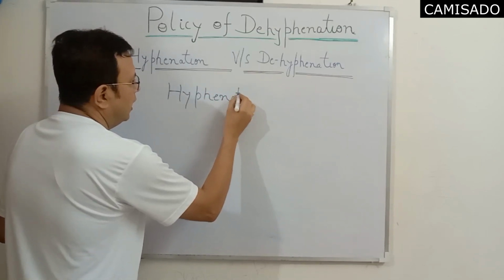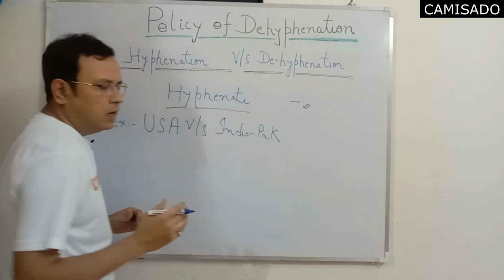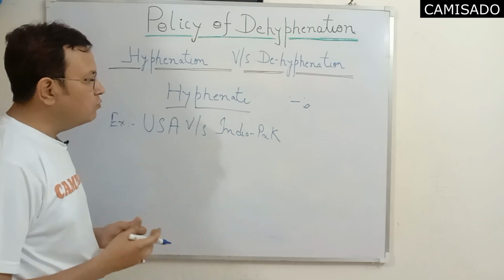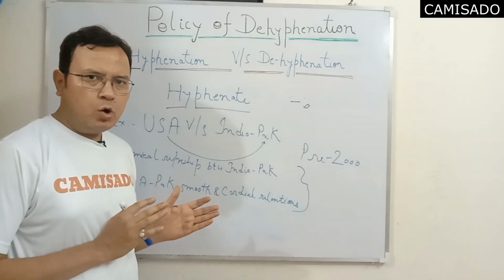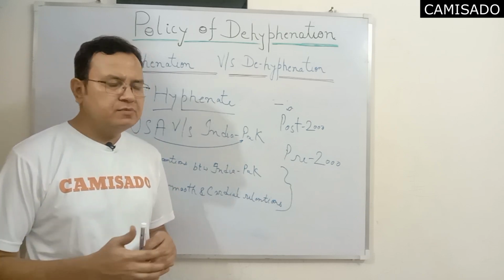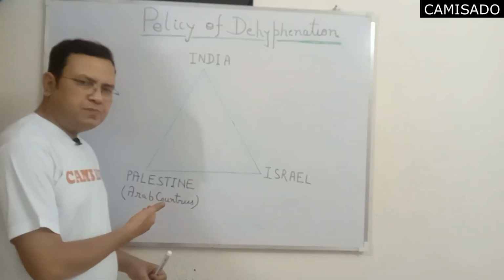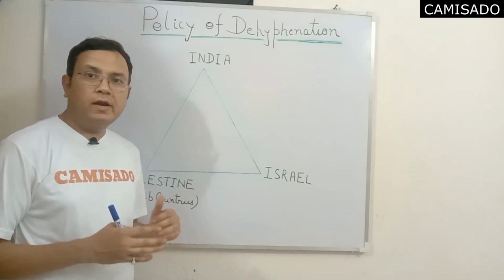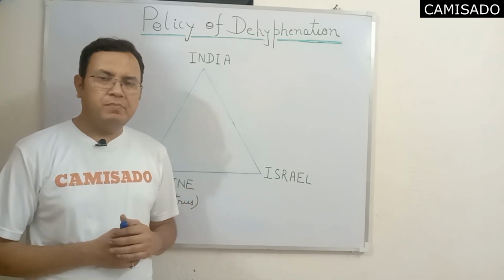De-hyphenation policy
India's de- hyphenation policy, what does de hyphenation mean in the foreign policy context